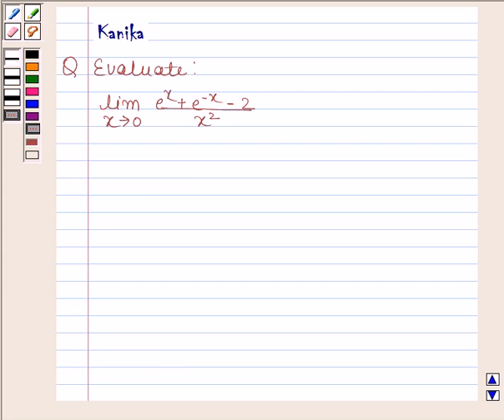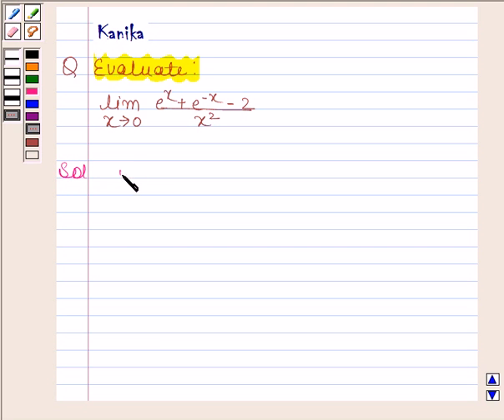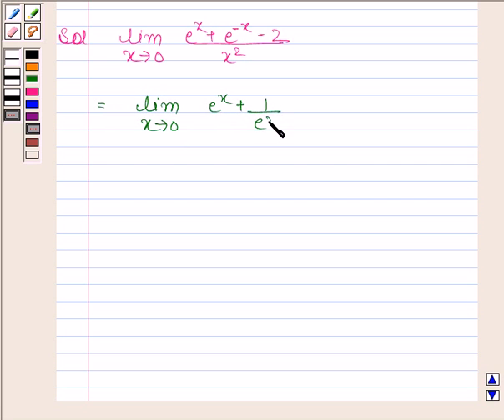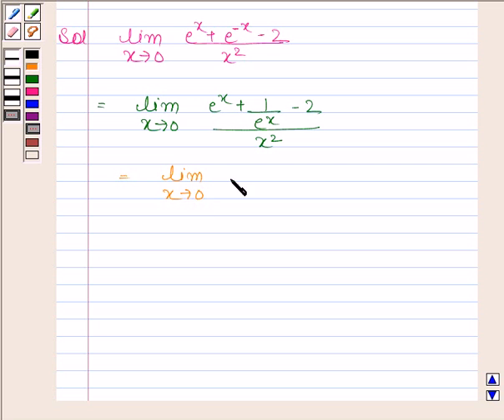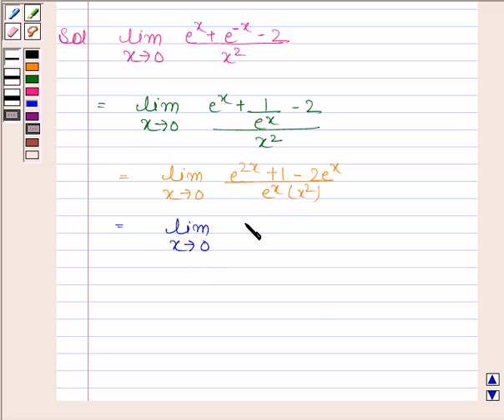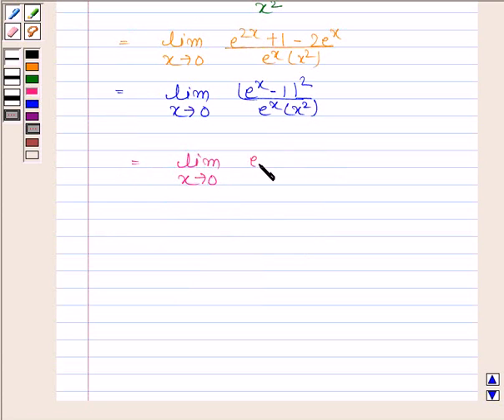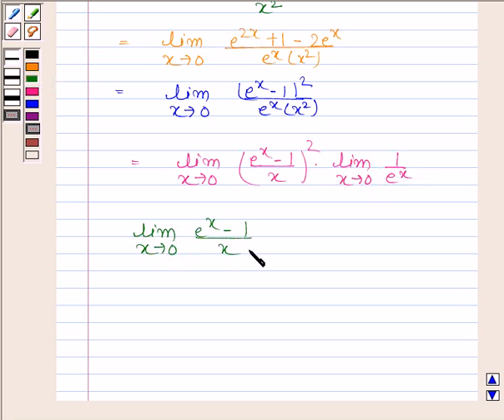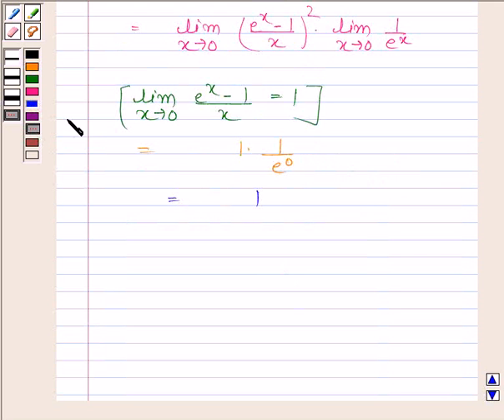Maths XII CBSE OD A 2004 1 10 OP2